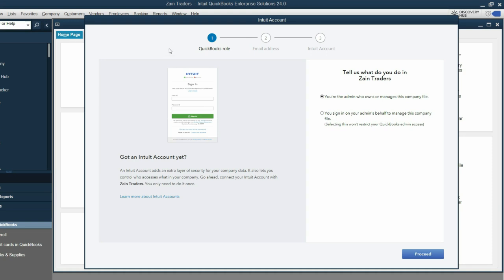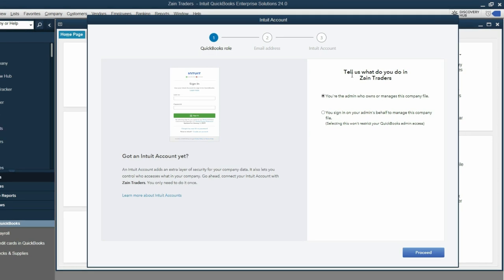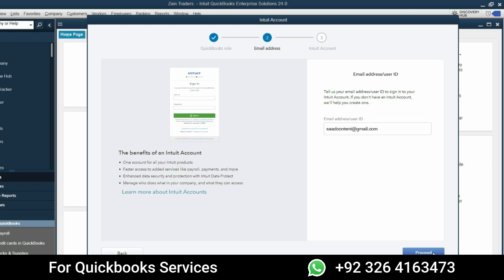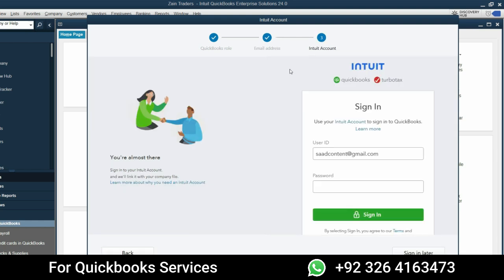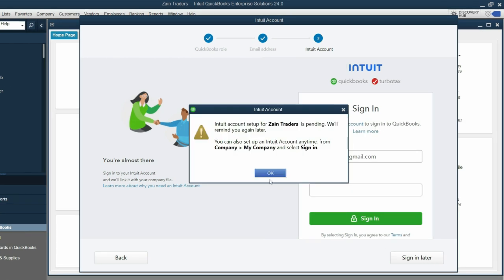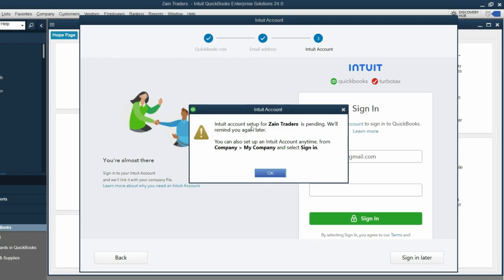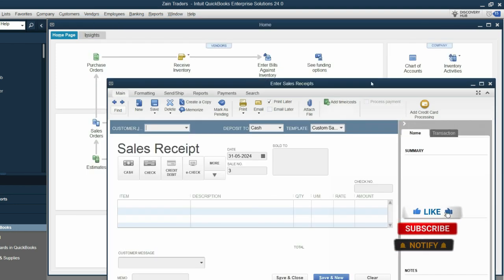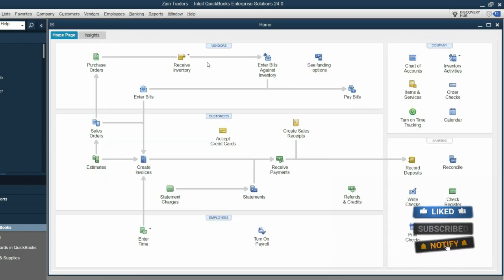How to Resolve QuickBooks Intuit Form Issues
In this video, we’ll help you resolve issues with Intuit forms, whether you’re dealing with errors or troubleshooting problems. Intuit forms are crucial for various accounting and tax processes, and resolving any issues quickly ensures that your records are accurate and up-to-date. We’ll cover common problems and their solutions, provide step-by-step instructions, and share tips to avoid future issues. This guide is perfect for anyone needing to fix Intuit form problems efficiently and effectively.